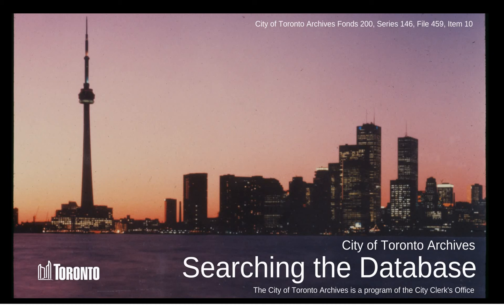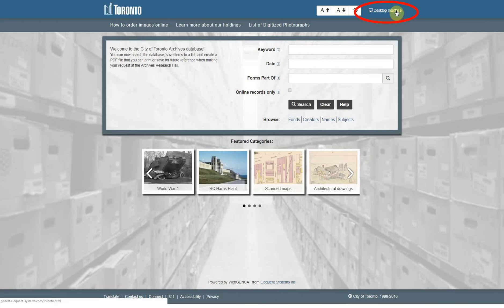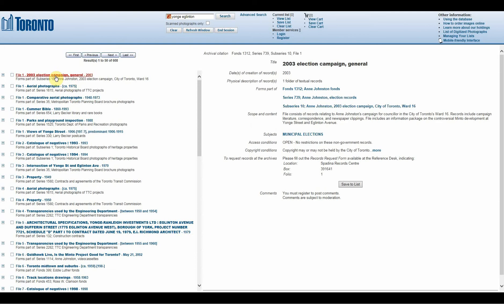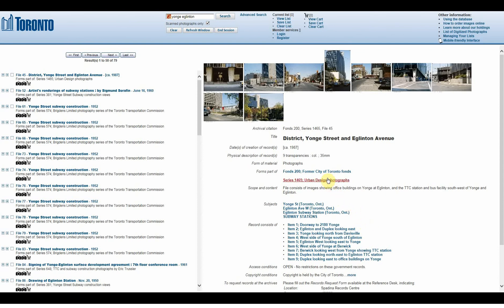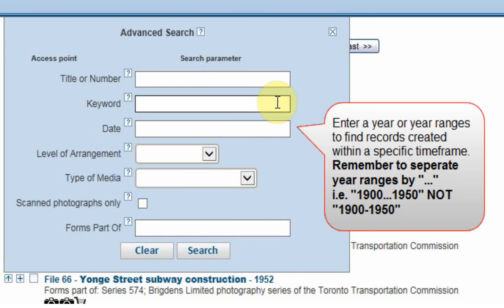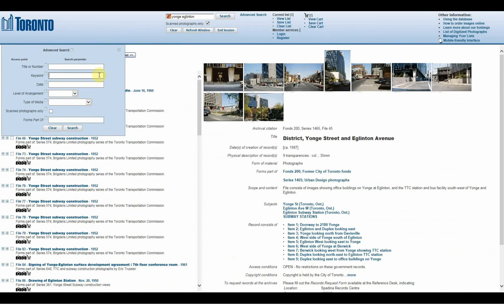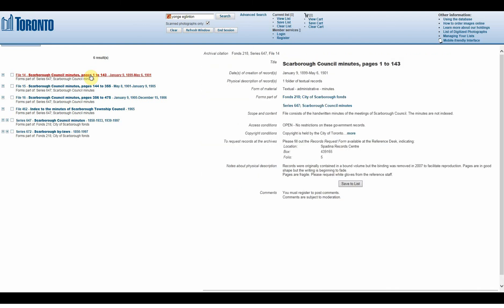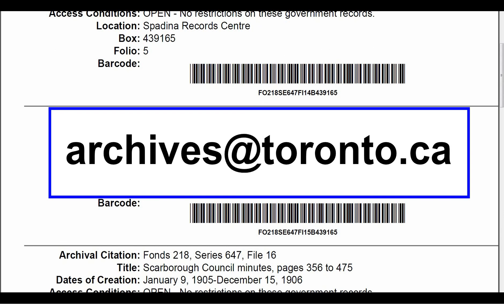How to search the Archives database – Tutorial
This tutorial introduces how to search the City of Toronto Archives' database. Basic and advanced searches are covered, as well as how to search for historic photographs. This video also explains how to create and submit a records request form. See index below for a tutorial breakdown.

Basic Keyword Search-00:34

Scanned Photographs Only Search-02:10

Advanced Search-03:04

Creating a Records Request Form-05:48

toronto.ca/archives
Flickr: Toronto History

City of Toronto Archives, 255 Spadina Road